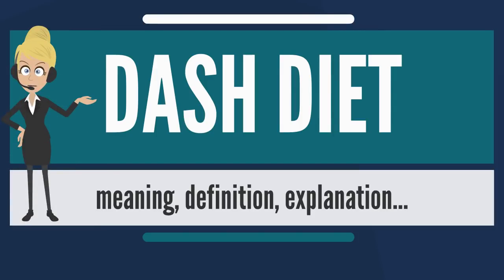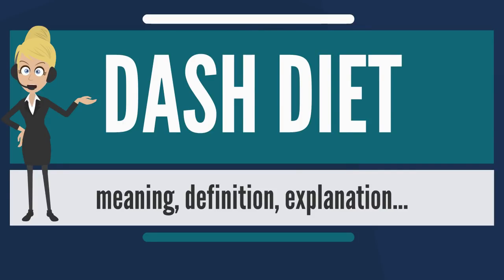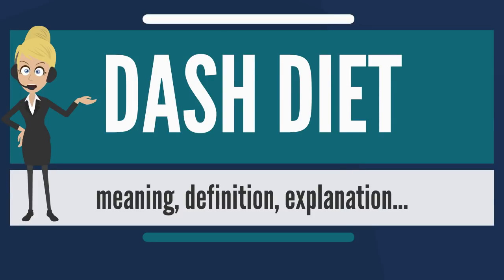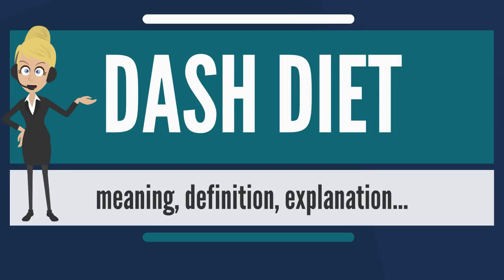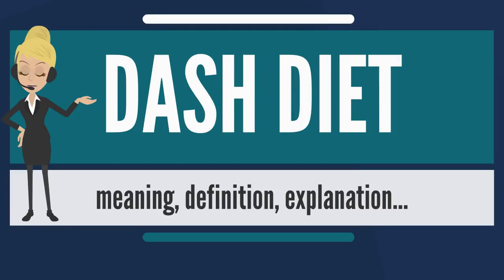What is DASH DIET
Just a heads up on a popular and effective diet.